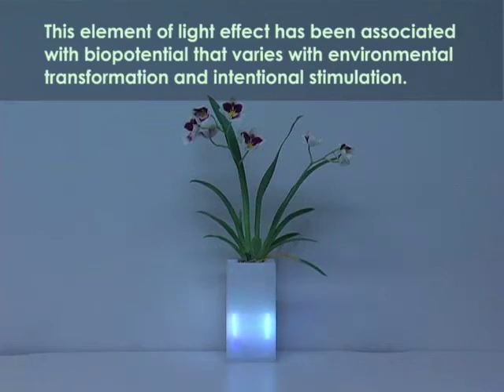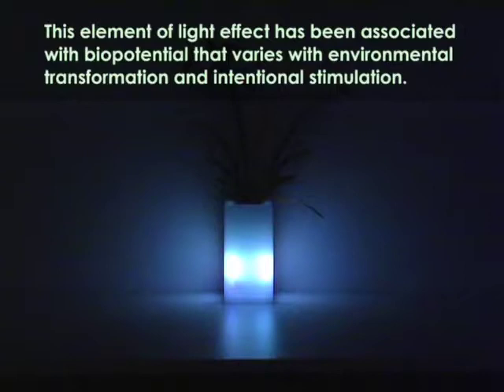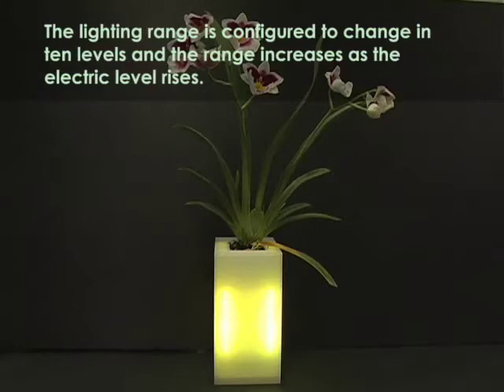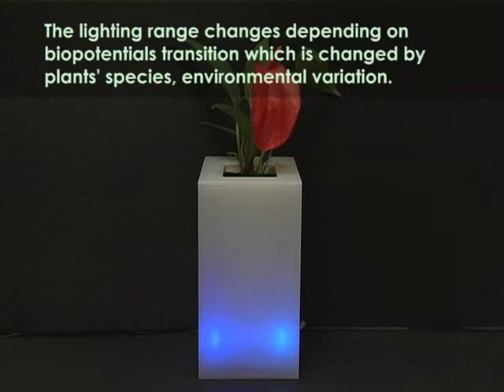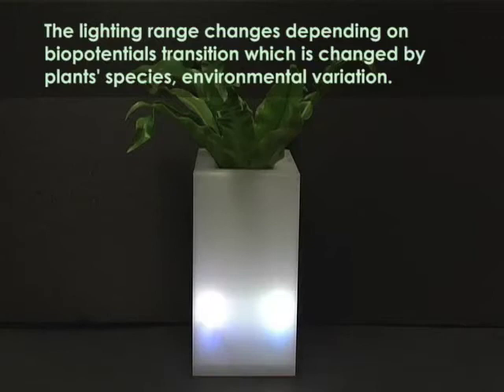Plantio demo movie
An Interactive Pot to Augment Plantsʼ Expressions "Plantio" realizes hybridization between plants and electronic computing systems,  and creates an intimanate relationship between human and plants. Plantio represents plantsʼ biopotentials changed by surroundings,  and it makes various expressions according to daily interactions with human.